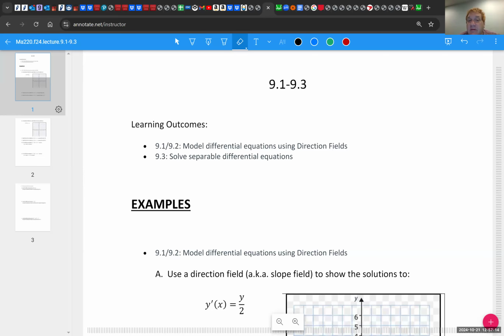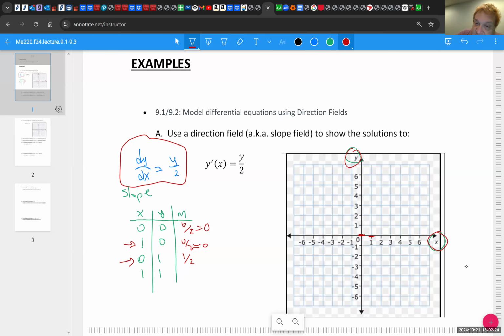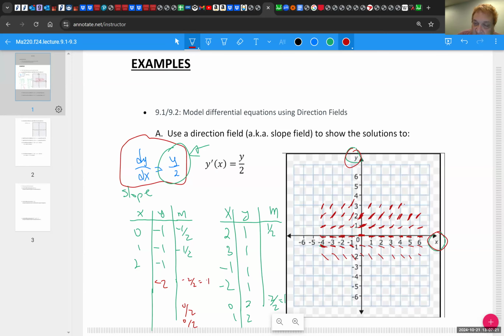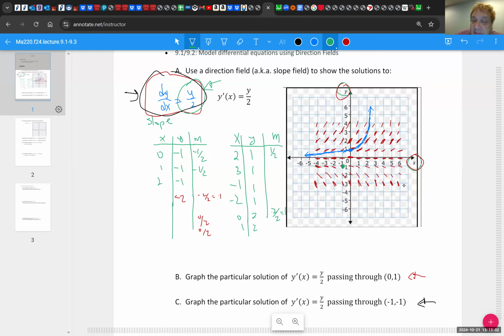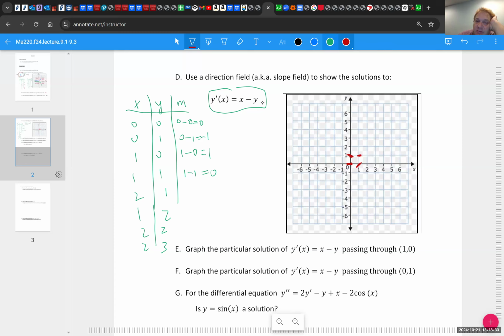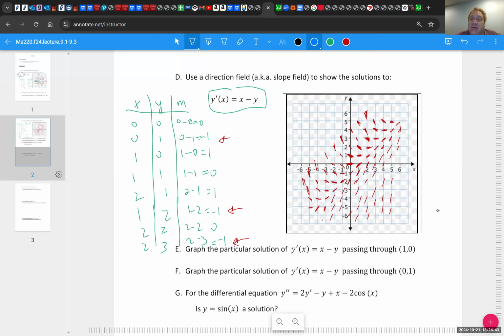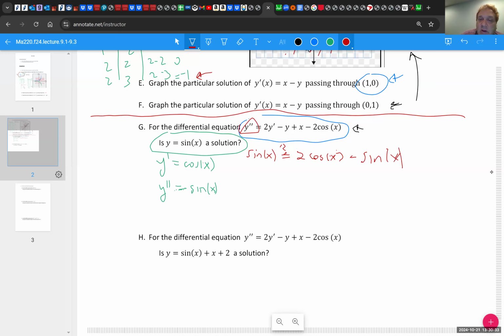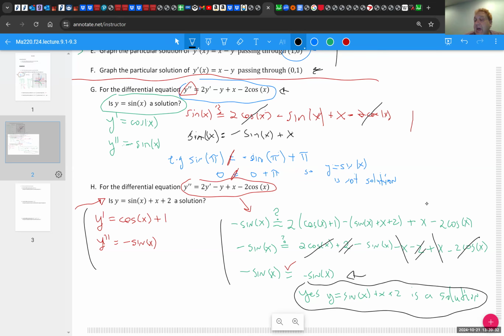Math 220 Lecture 9.1-9.2